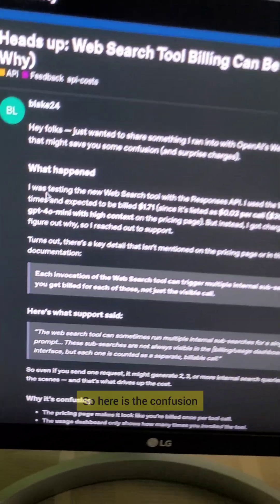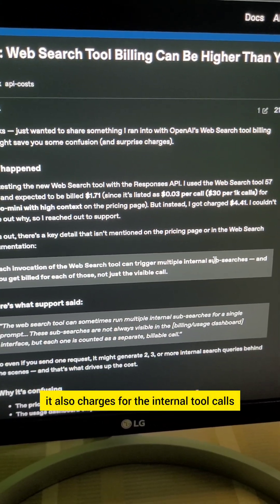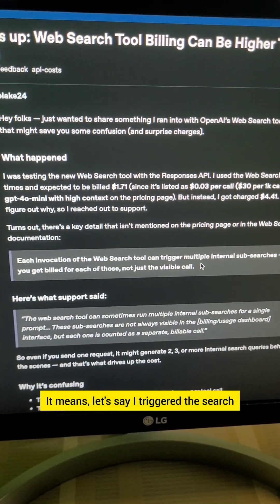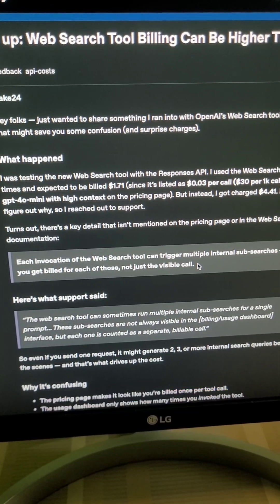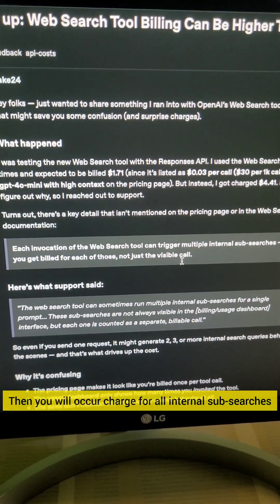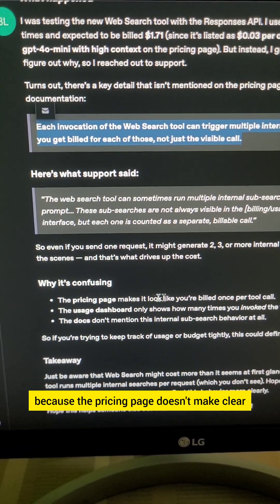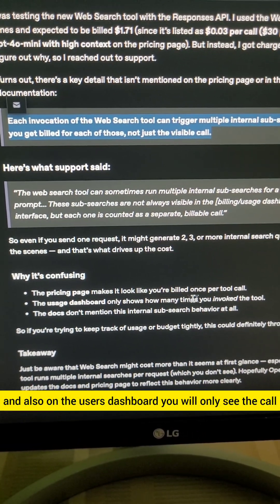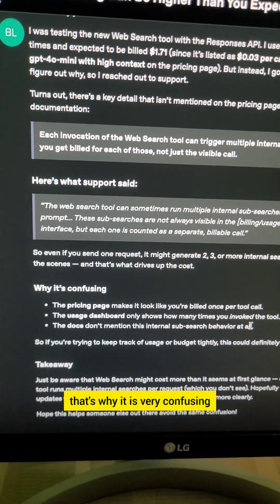OpenAI Web Search Tool Pricing Explained 🌐